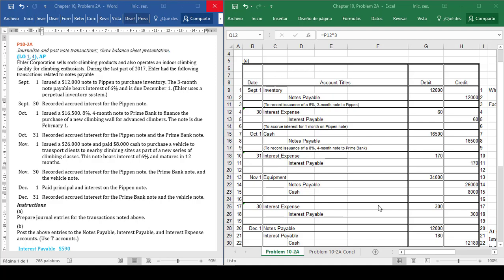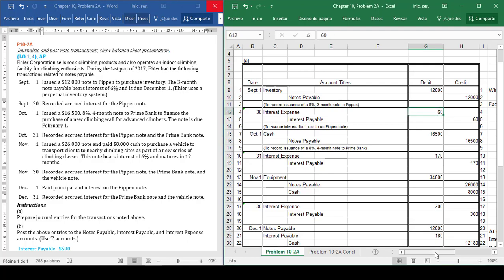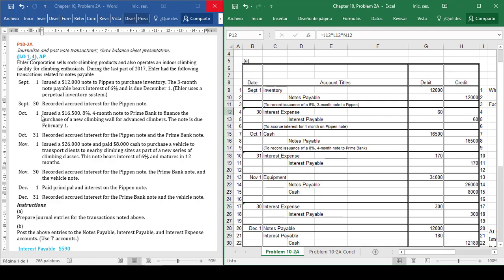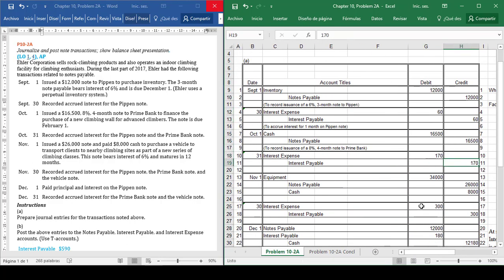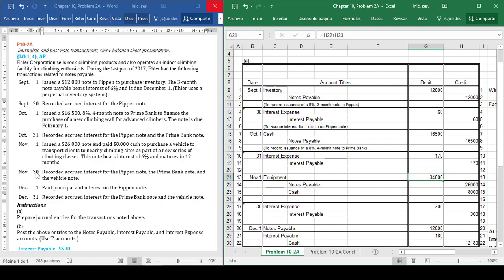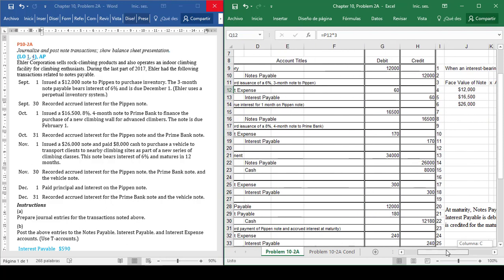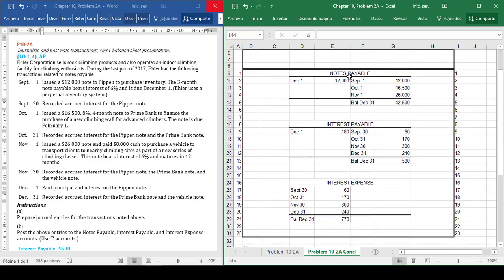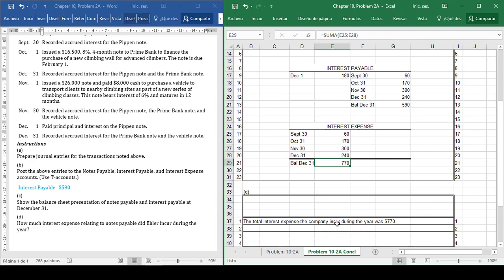Chapter 10 - Problem 2A